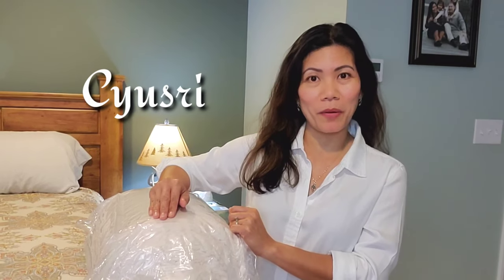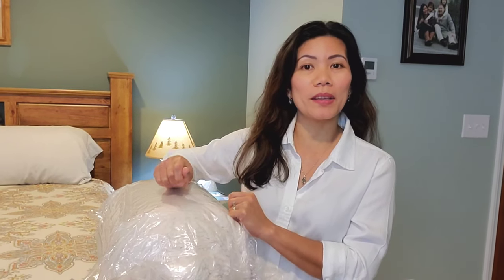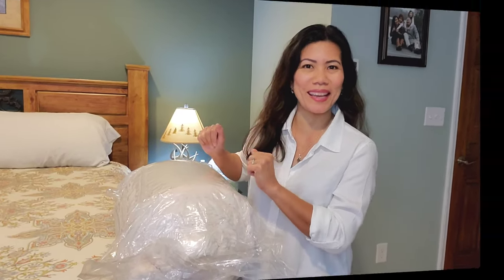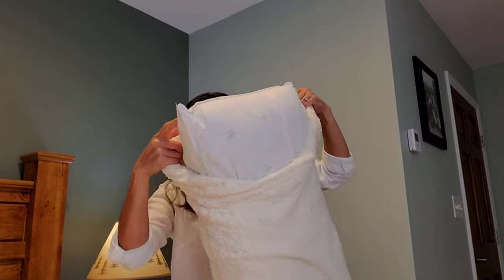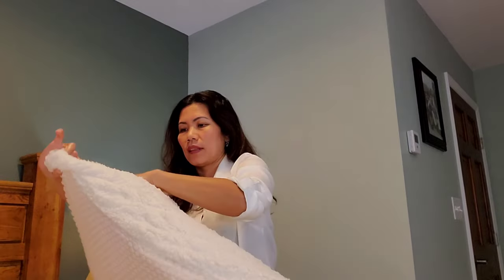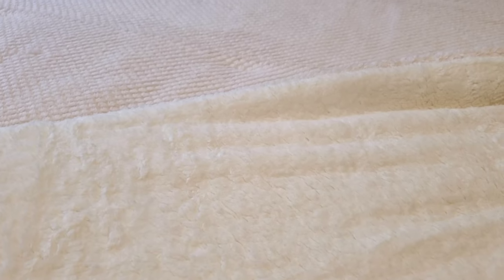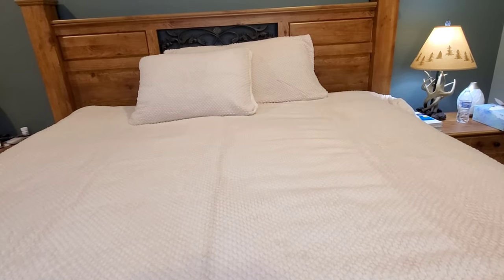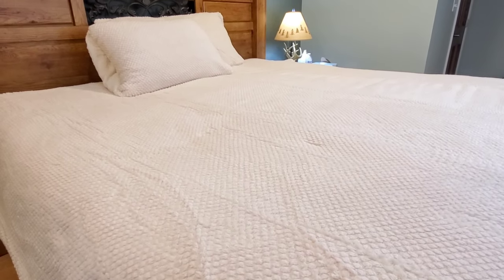Cozy Comforter Set Review